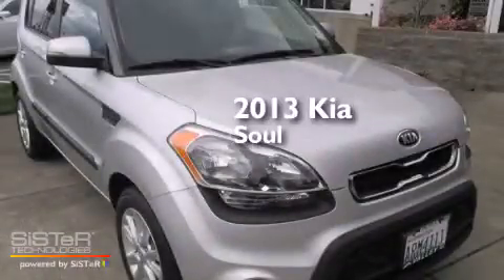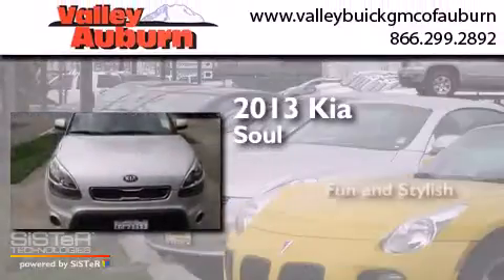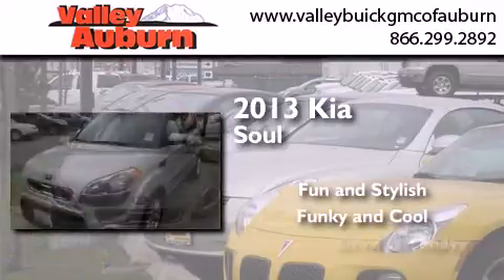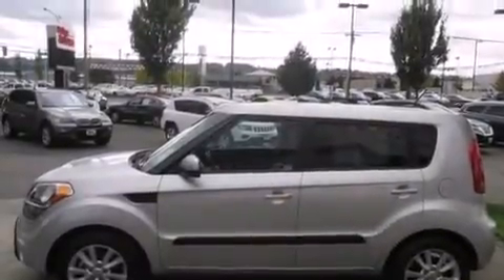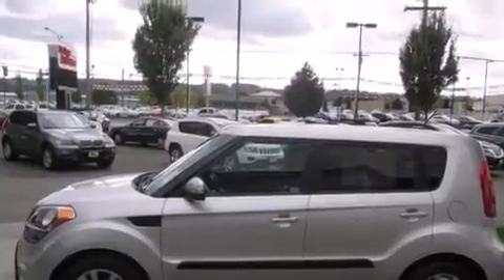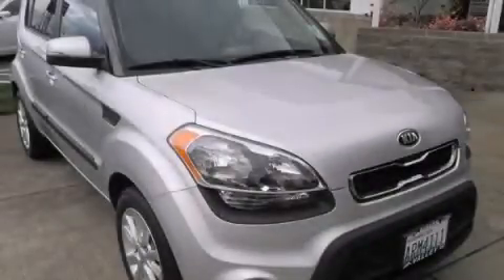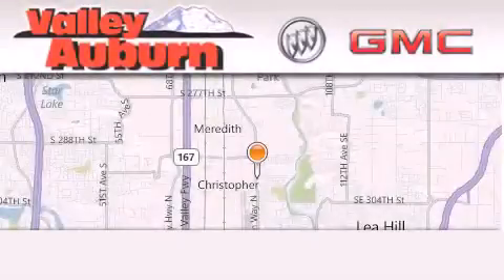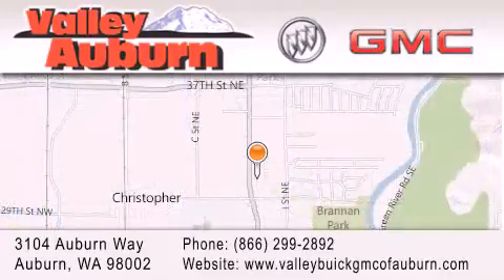Used 2013 Kia Soul Renton WA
We have been honored to serve the Auburn WA area , we promise that your experience at our dealership will exceed your expectations ! Year : 2013 Make : Kia Model : Soul Engine : Nu 2.0L I4 MPI Exterior : Silver Miles : 31,331 Stock : 13128 Valley Buick GMC 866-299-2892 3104 Auburn Way Auburn , WA 98002